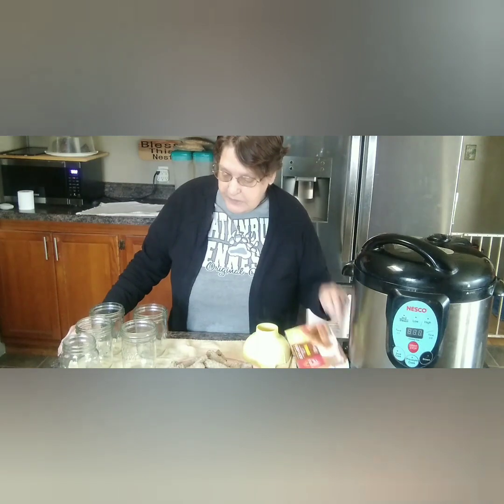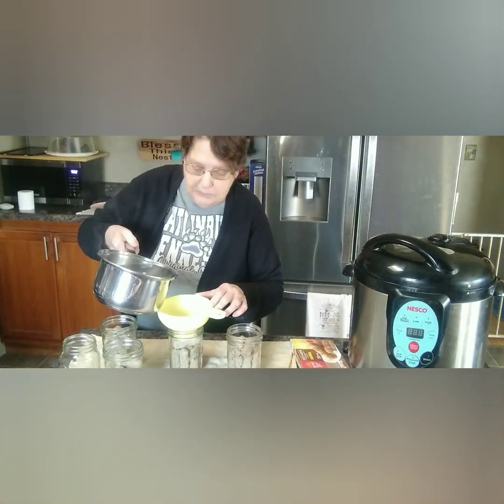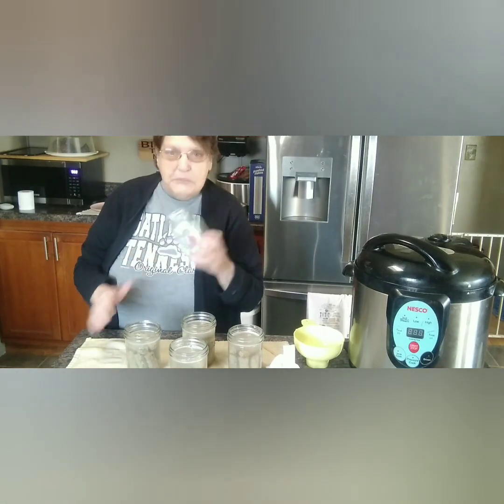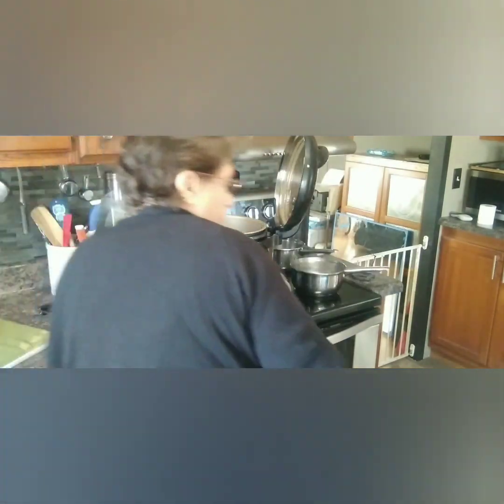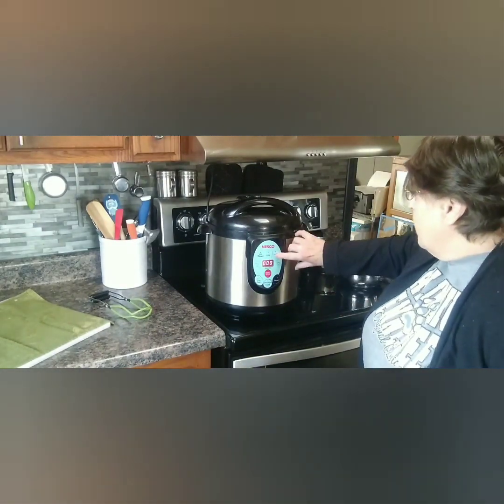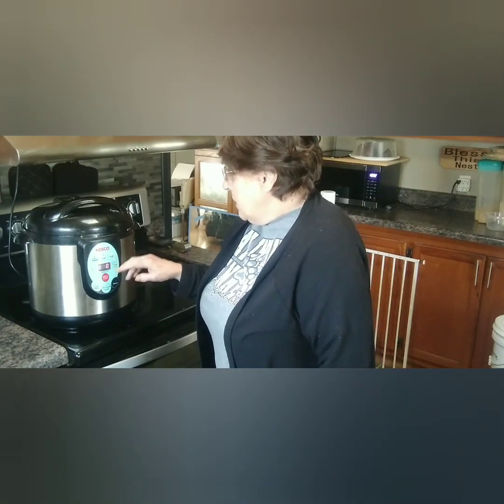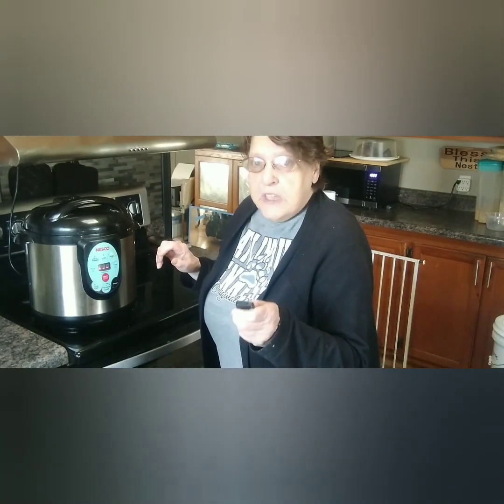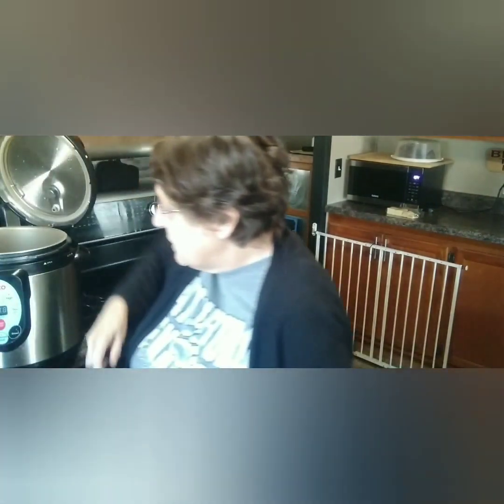Canning With The Nesco Electric Pressure Canner - Make It Easier With The Right Equipment!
how simple and easy to use the Nesco electric canner
by canning Sauage links